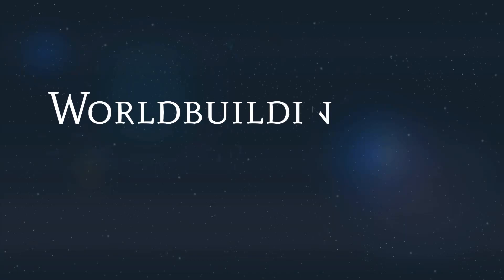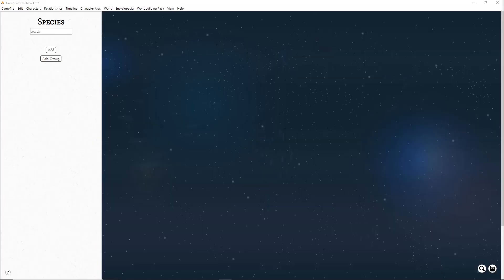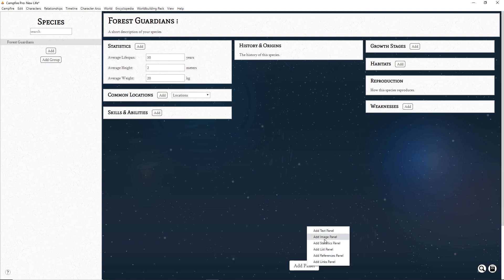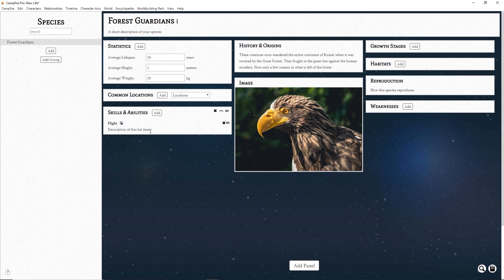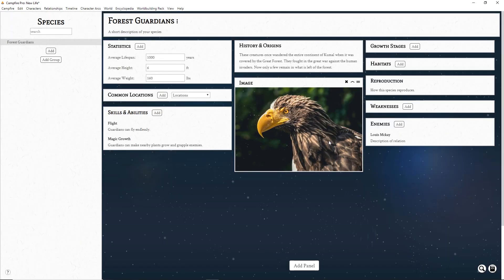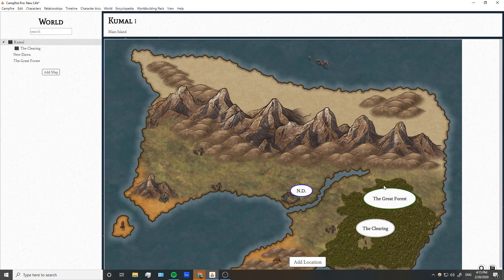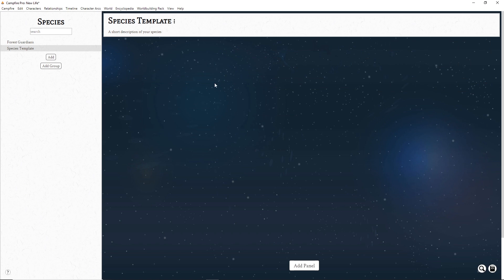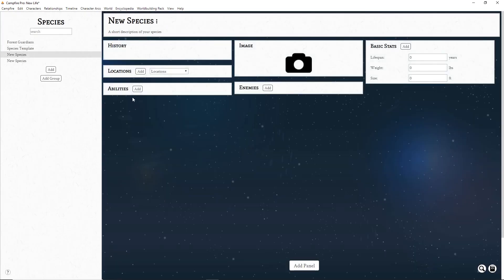Worldbuilding Pack Intro - Campfire Pro Tutorial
Learn to use the Species, Cultures, Religions, Philosophies, and Items Views in Campfire Pro!

0:20 - Layout
0:39 - Panels
0:50 - Text Panels
0:56 - Image Panels
1:04 - List Panels
1:11 - Stats Panels
1:20 - Reference Panels
1:33 - Links Panels
2:02 - Templates

Are you building a world for a TTRPG or for writing a book? Building worlds is easier when you have a place to keep all your ideas. Campfire Pro's Worldbuilding Pack is the perfect place to store all of your world's details. Its tools include the Species, Cultures, Religions, Philosophies, and Items Views! These views will help you build a realistic and fully realized world in no time!